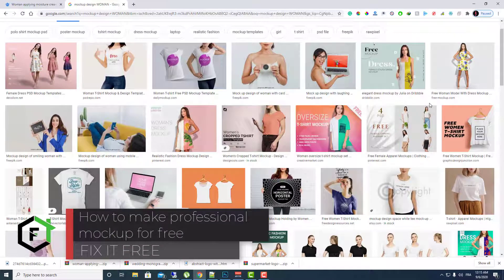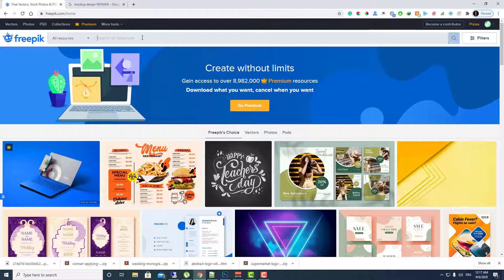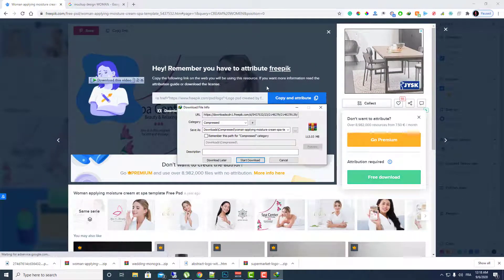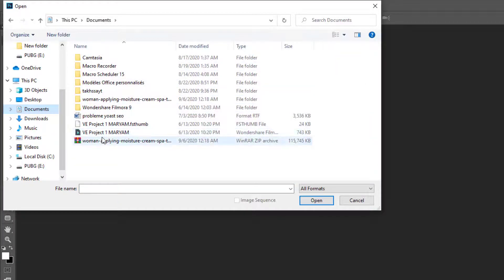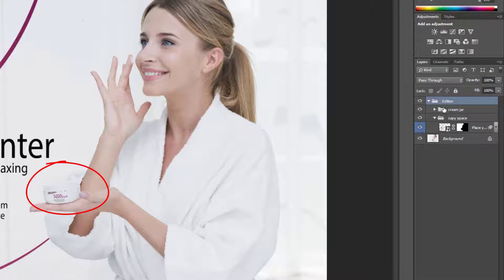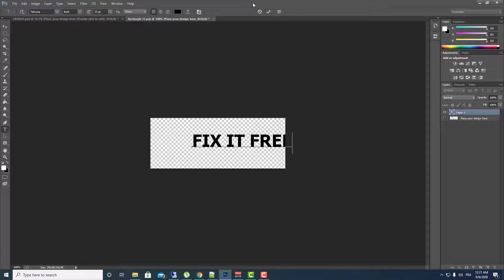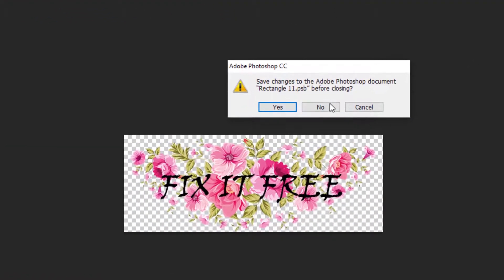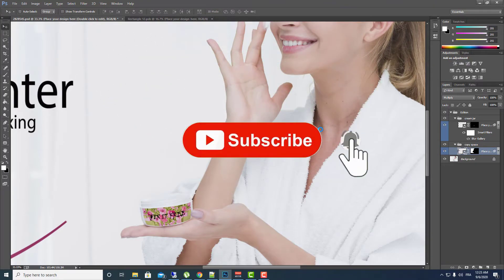How to make professional mockups for free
In this video, I will show you how you can make a professional mockup very fast and for free.